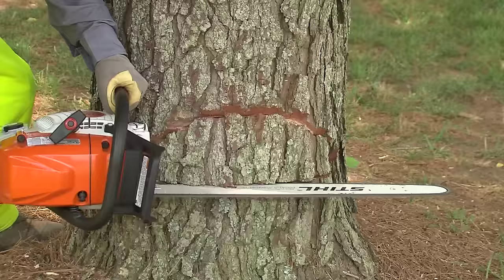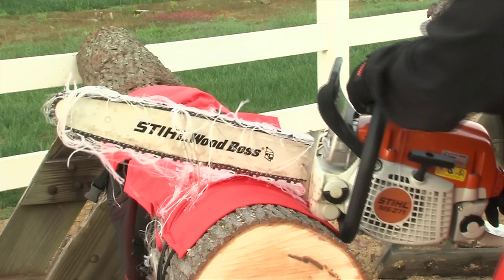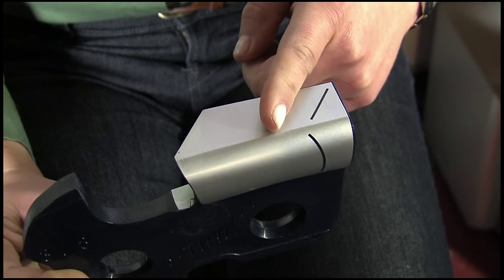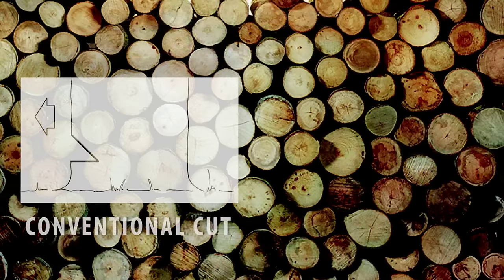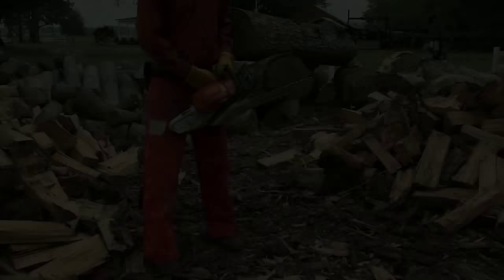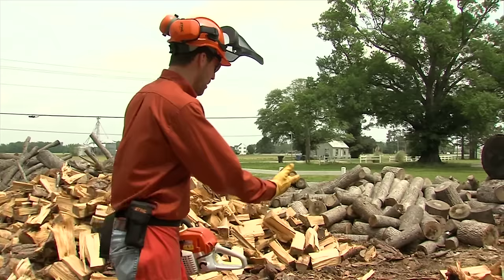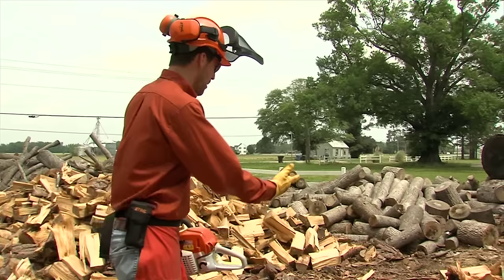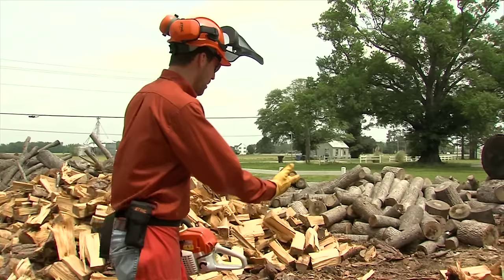How to Properly Operate and Maintain a STIHL Chain Saw | STIHL Tutorial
Discover how to properly operate and maintain a STIHL chain saw. You'll also learn proper limbing and bucking techniques and the correct way to safely fell a tree.